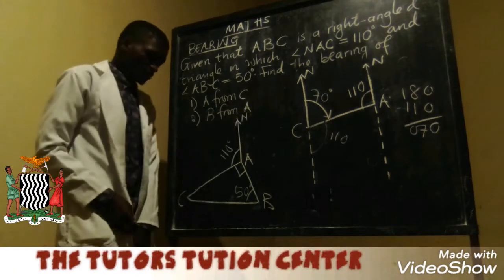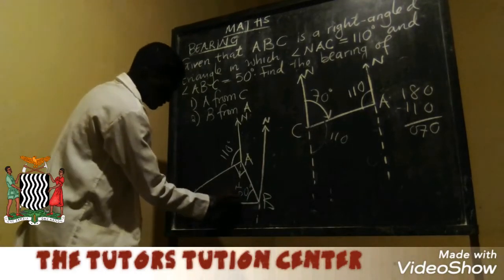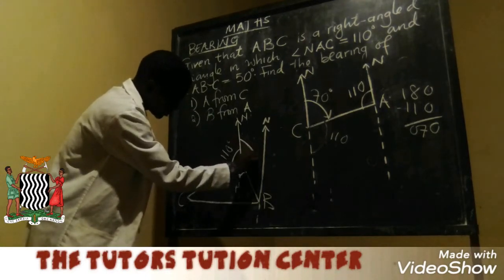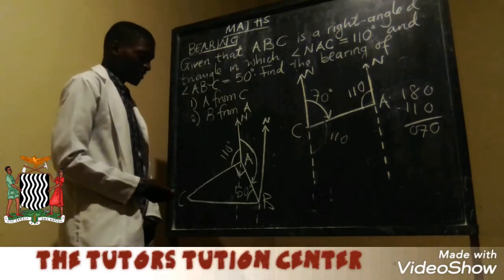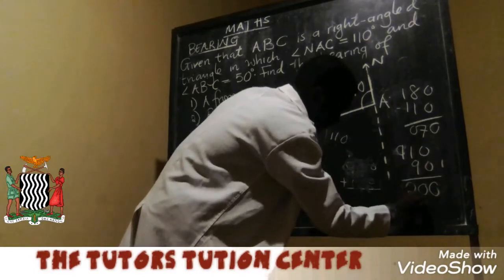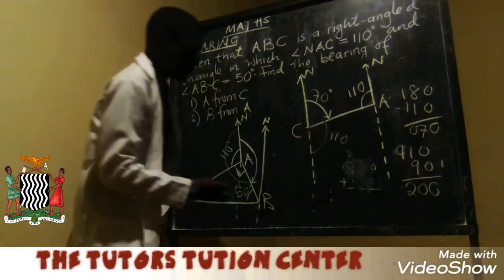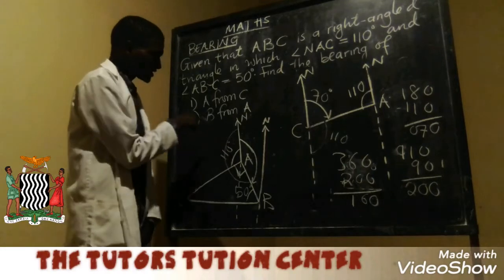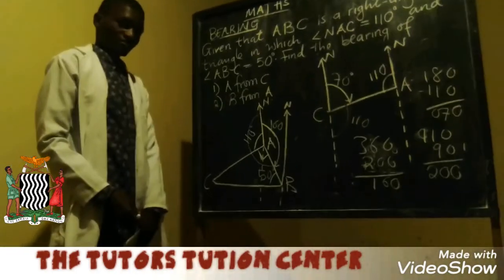maths lesson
by sir.banda